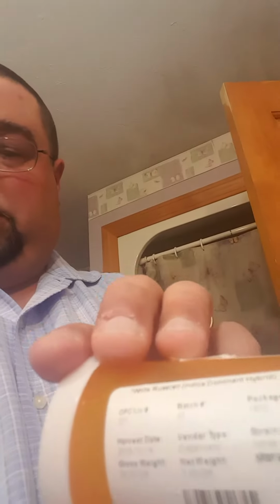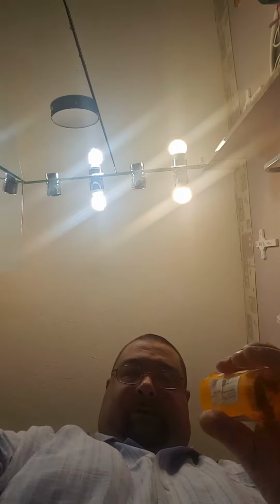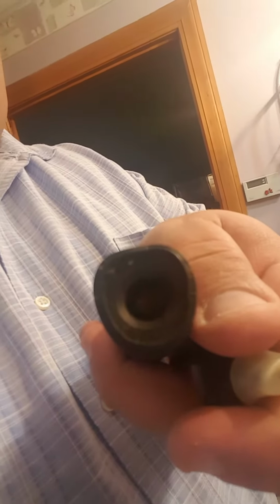Medical Cannabis demonstration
Weekly MS Vlog